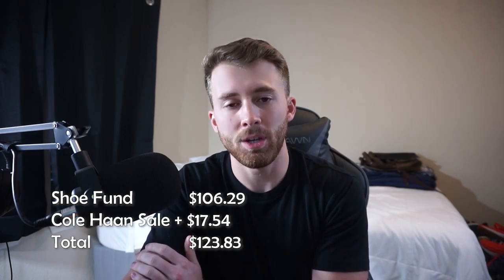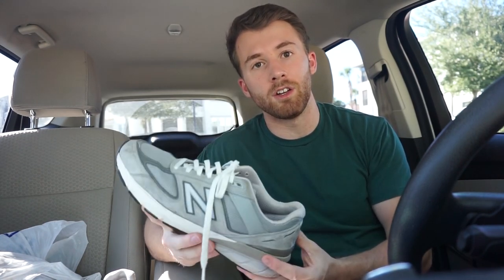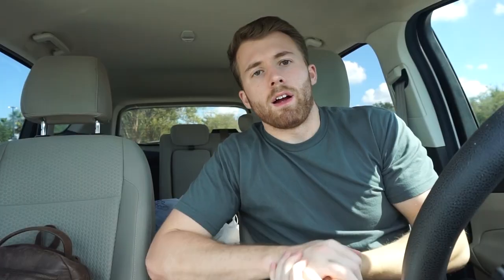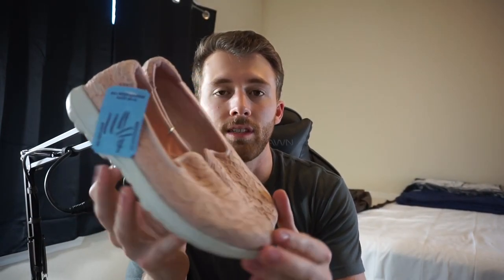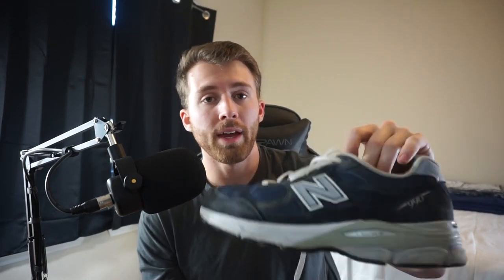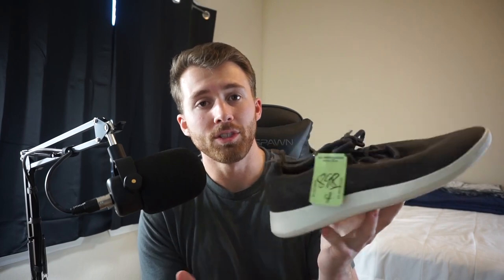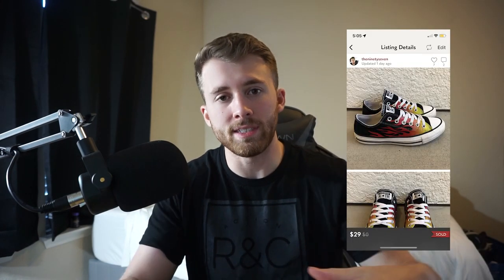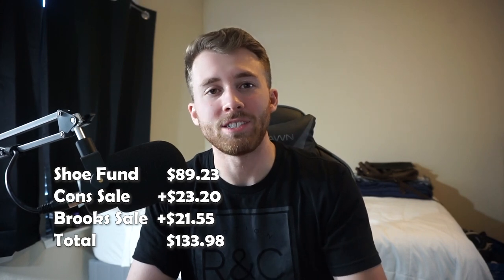I Can't Believe I Made This Mistake... | From the Closet to Profit Ep. 4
Fourth episode of From the Closet to Profit! We only started with two pairs of shoes to snowball into creating a successful shoe reselling business...can we do it?!

Supplies I use to run my reselling business: